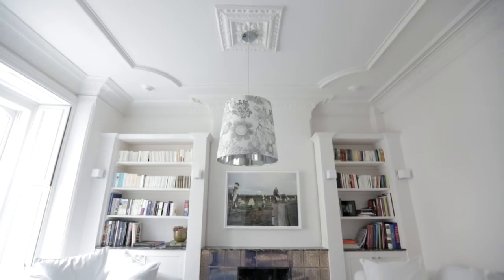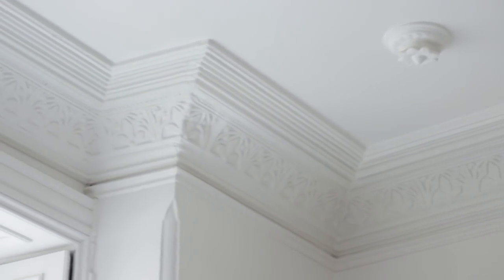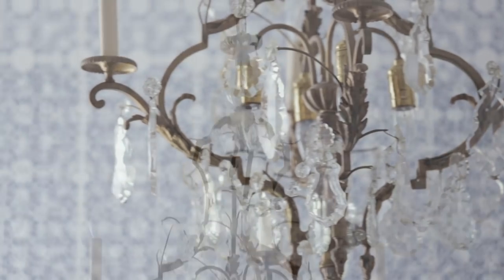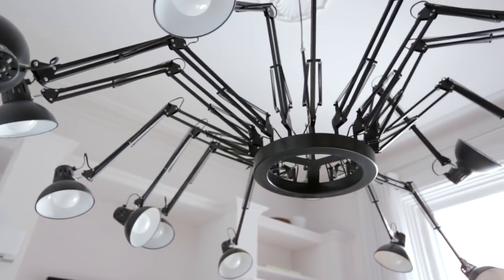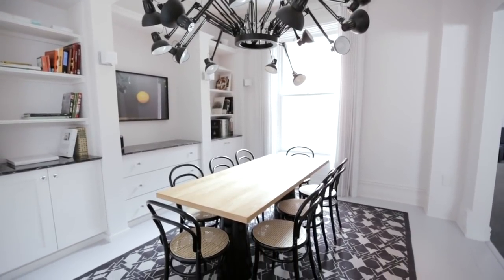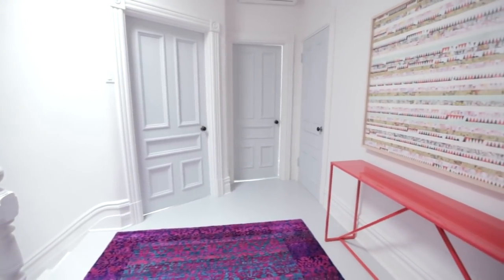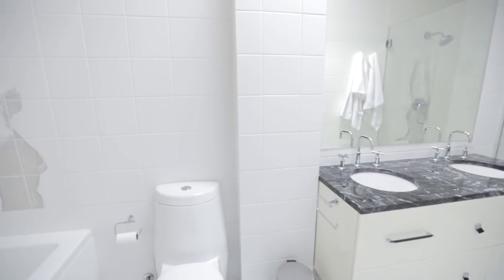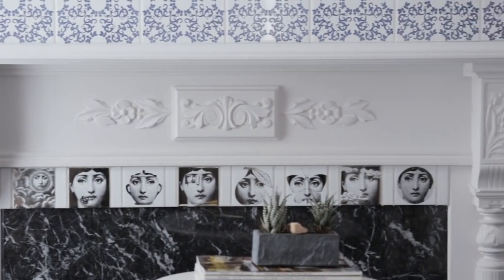Interior Design — Serene Blue & White Victorian Home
learn how modern art can be showcased in an old Victorian home. Anna Abbruzzo of Igloo Design reveals how she emphasized the original architecture like ceilings, fireplaces and stairs, while displaying the homeowner's collection of unique art and lighting. Plus, see how she incorporated pops of colour and pattern to warm up the gallery-white walls.

Watch the next two segments from this episode along with hundreds of other segments!